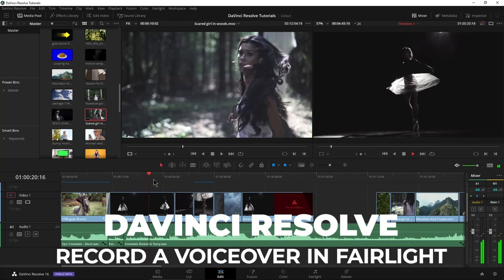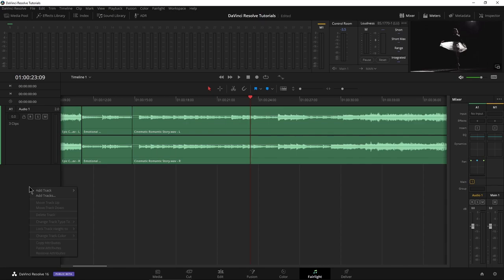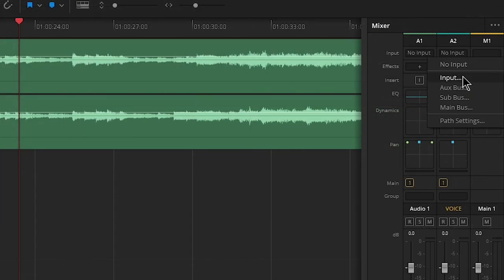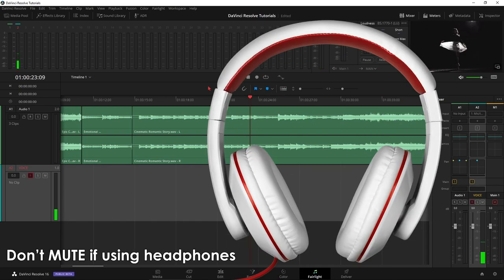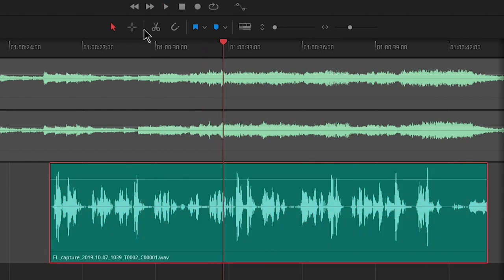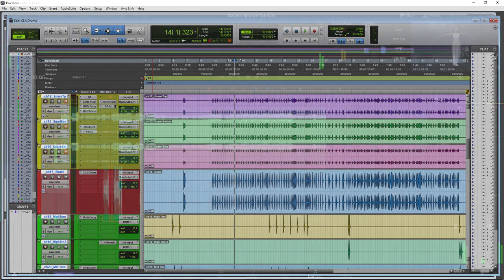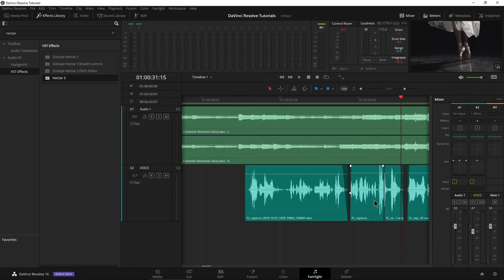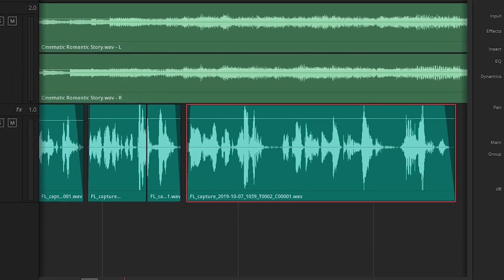DaVinci Resolve - Record a Voiceover in Fairlight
How to record a voice over on the Fairlight page in DaVinci Resolve, and use VST plugins for a professional sound.

DaVinci Resolve includes a full featured DAW built-in called Fairlight.

In this video, we'll use a microphone to record a voice-over directly into DaVinci Resolve using Fairlight. Then we'll edit the recorded audio, and use a VST effect to get a professional sound.

Shure SM7B

Cloudlifter CL-2

▶My Links